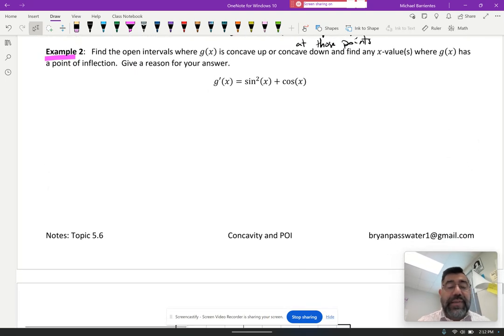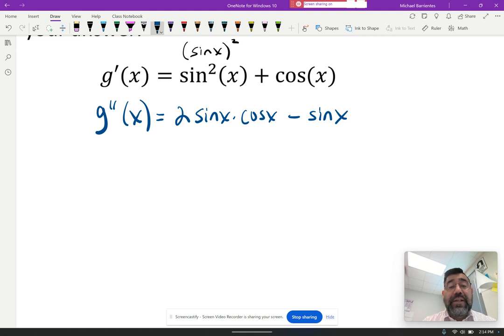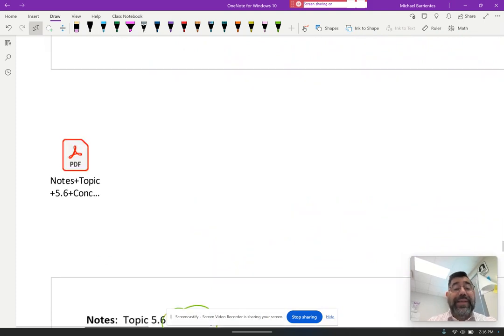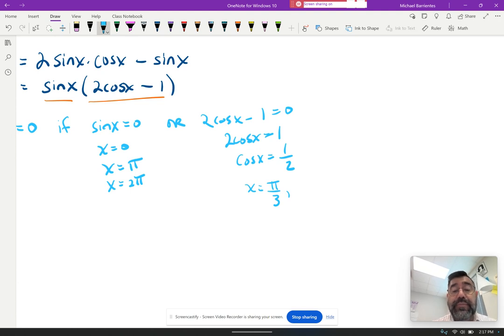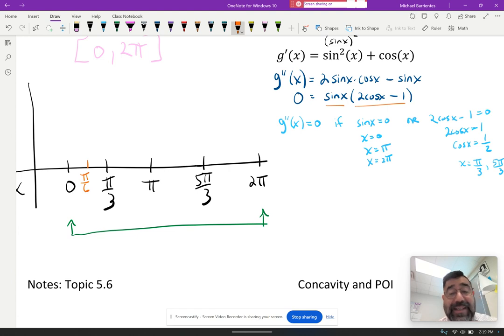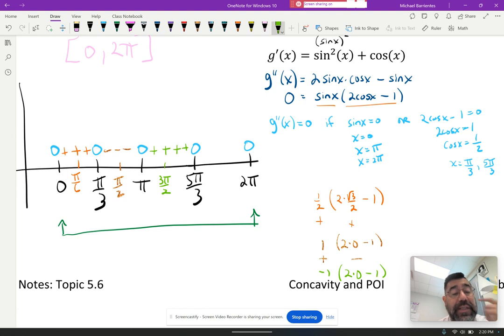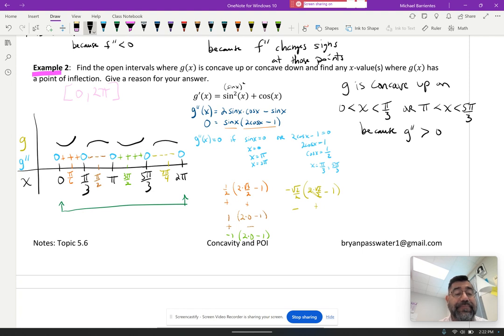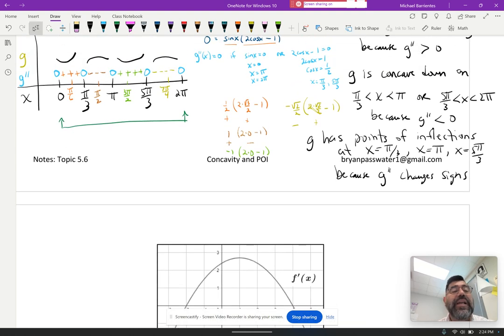Unit 5: 5.6 Concavity and Points of Inflection Video 3